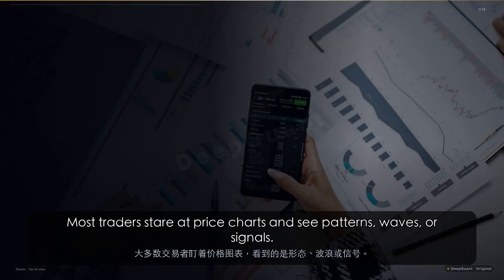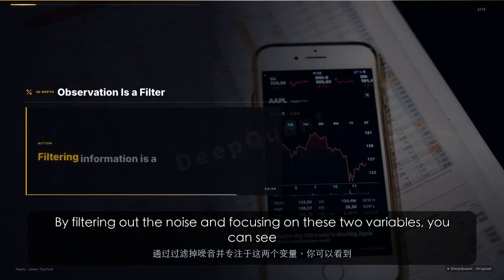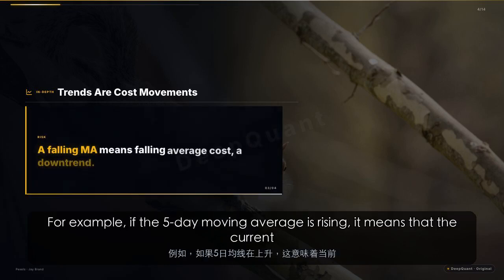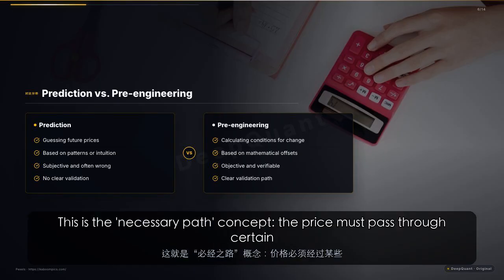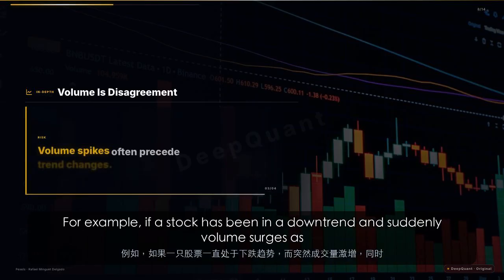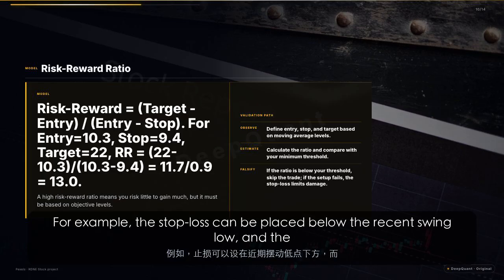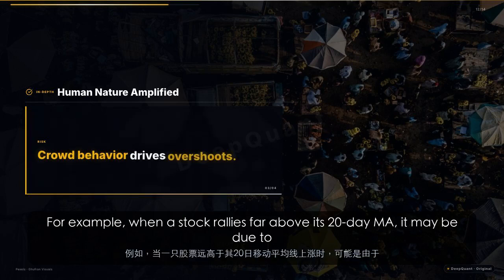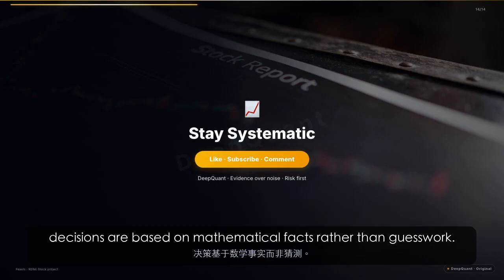Trends Are Just Moving Costs: The Math of Moving Averages | DeepQuant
In this episode, we break down the mechanics of moving averages, the concept of cost carry, and how to anticipate trend reversals using the price offset principle. We explain why trends are simply the movement of market cost, how to use moving averages to identify turning points, and the importance of volume as a measure of disagreement. We also discuss the role of time and space in trend analysis, and introduce the concept of the 'necessary path' for price action. No predictions, just pre-engineering.

⏱️ Timeline:
0:00 Trends Are Just Moving Costs
1:03 Observation Is a Filter
2:04 The Cost of a 5-Day Average
3:01 Trends Are Cost Movements
3:57 Predicting the 20-Day Turn
4:51 Prediction vs. Pre-engineering
5:46 The 2B Structure and MA Squeeze
6:39 Volume Is Disagreement
7:29 Time Is the Frame
8:21 Risk-Reward Ratio
9:15 Space: Cost Ladders
10:03 Human Nature Amplified
10:50 Reflexivity in Markets
11:41 Stay Systematic